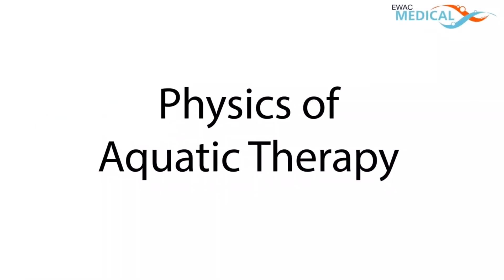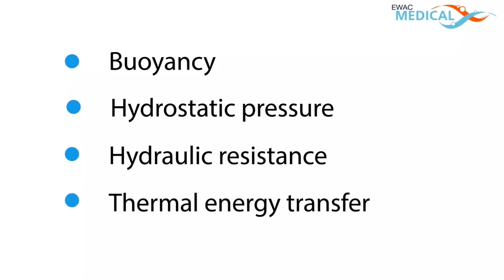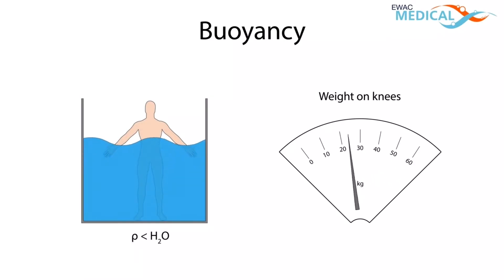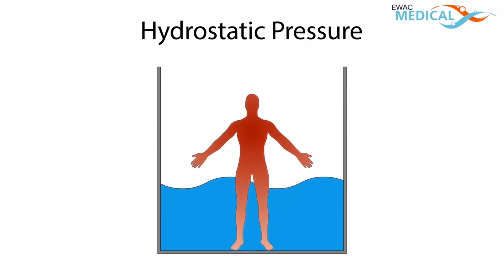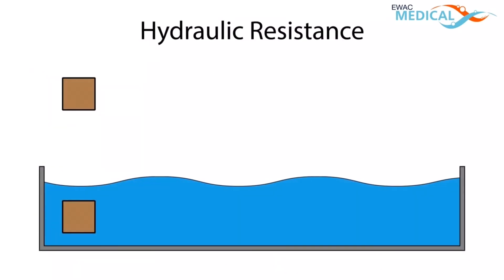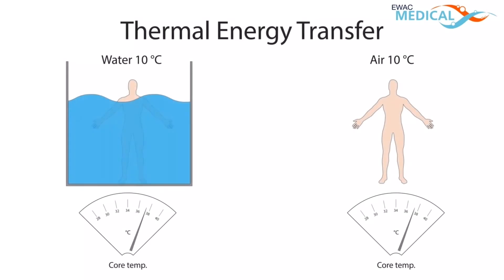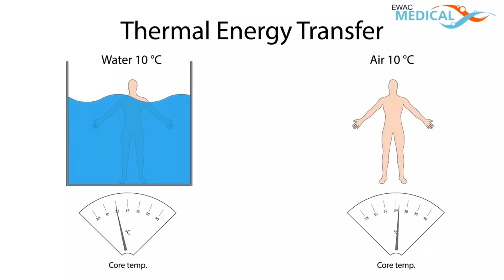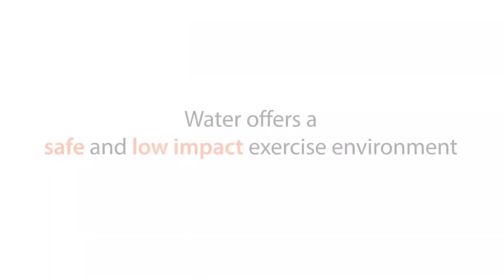Principios físicos de la Terapia Acuática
Vídeo que explica de las bondades del agua y que se aplica en la Terapia Acuática